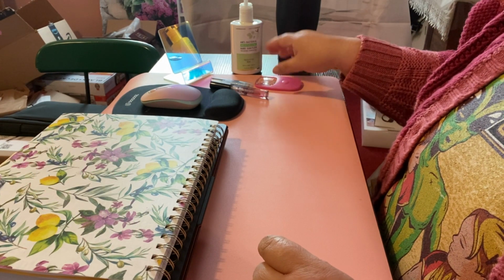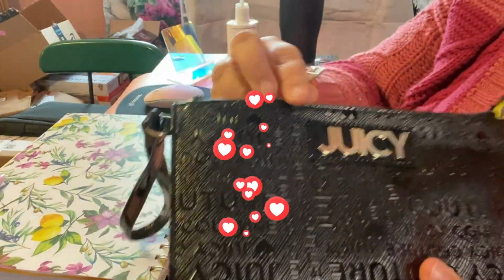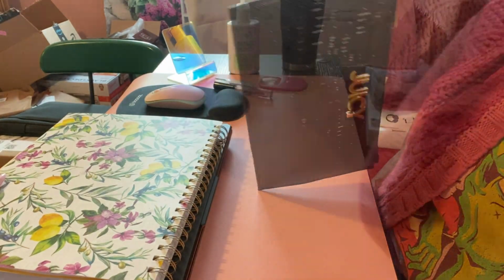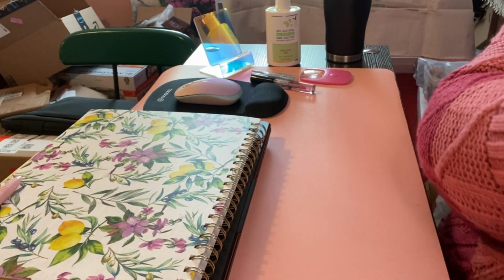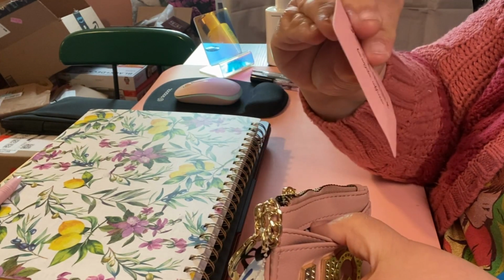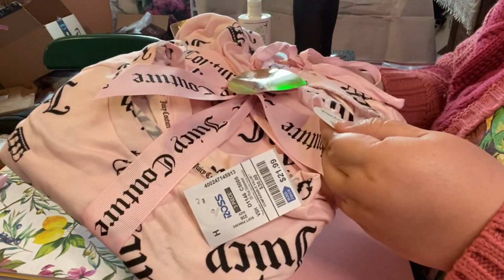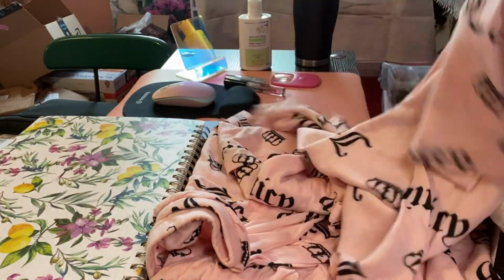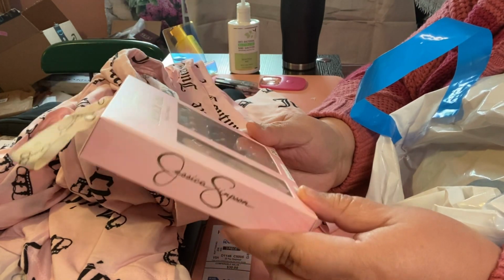Cute Pink Juicy Couture Haul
Please help my channel by clicking the 👍🏼 and  the 🔔. I truly appreciate all your help and support 🥰💕